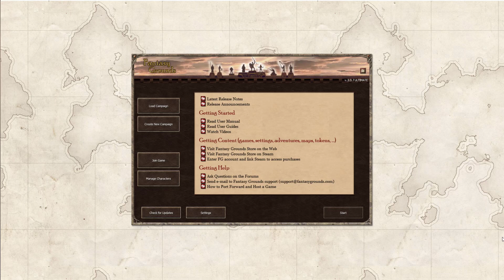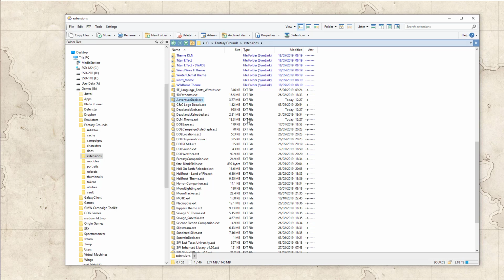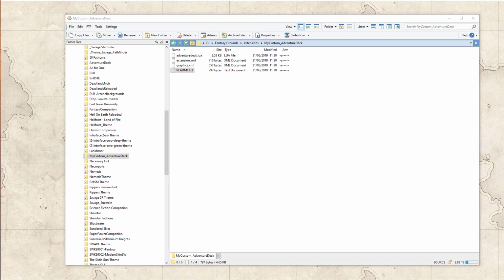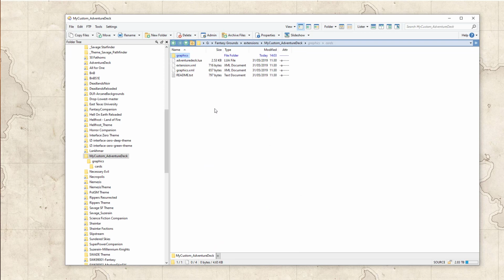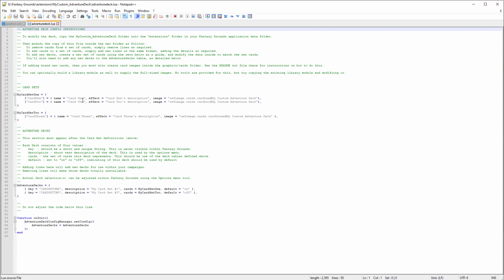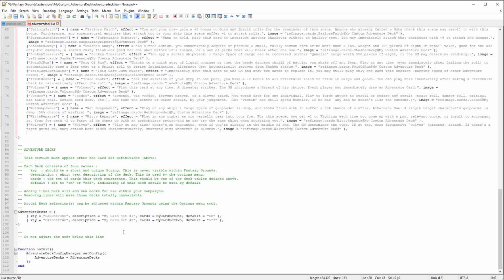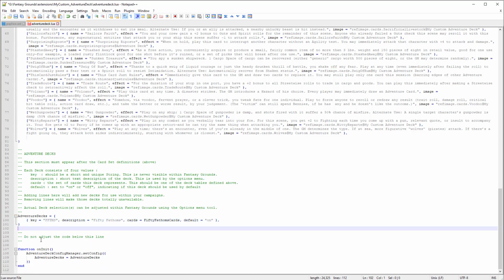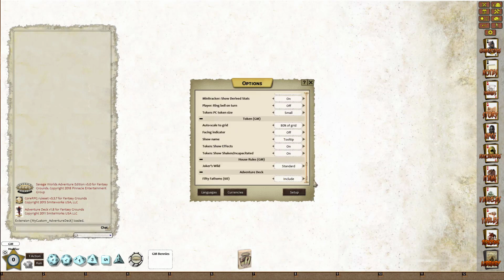Custom Adventure Deck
The adventure has been updated, this video covers how to create a custom deck.